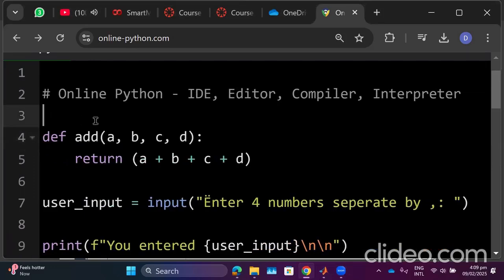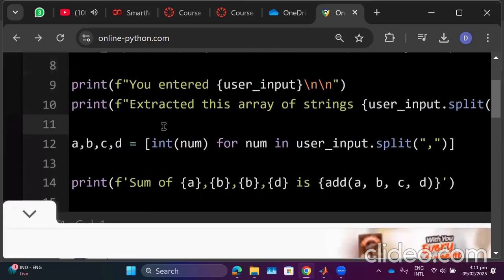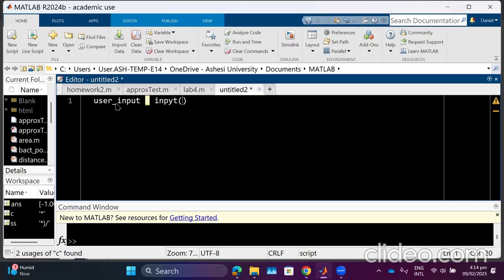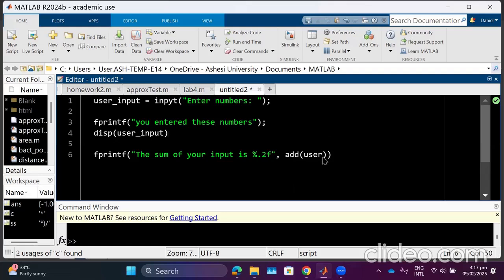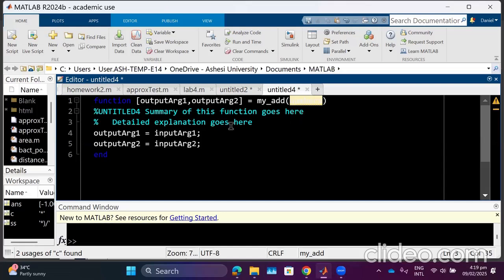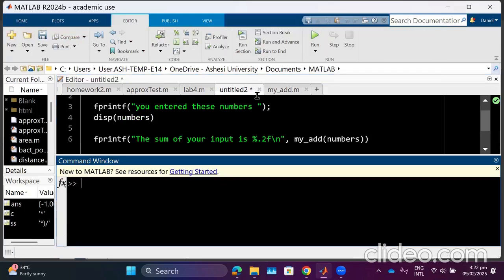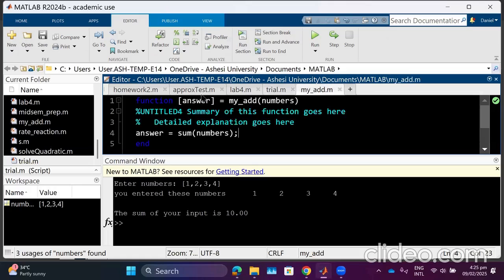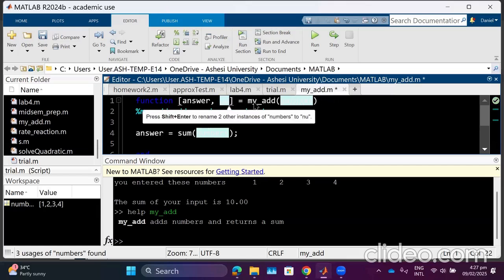functions in MATLAB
Learn how to create and use functions in MATLAB
Would be of great use to simplifying your program and enhancing code re-use.

Leave some likes after watching